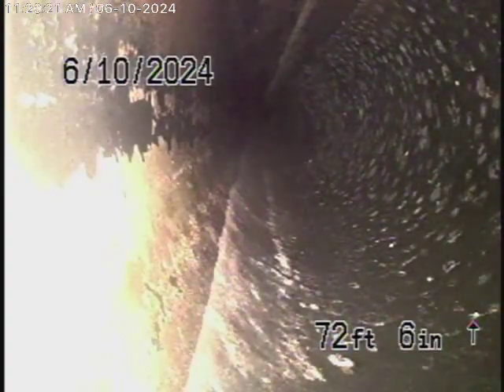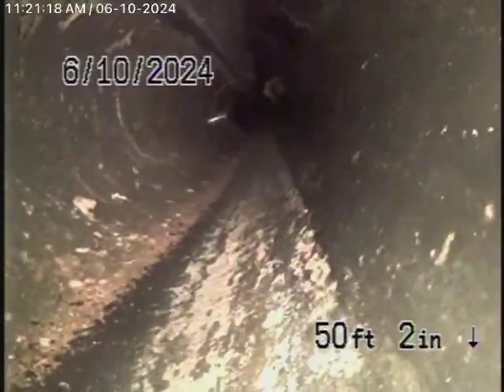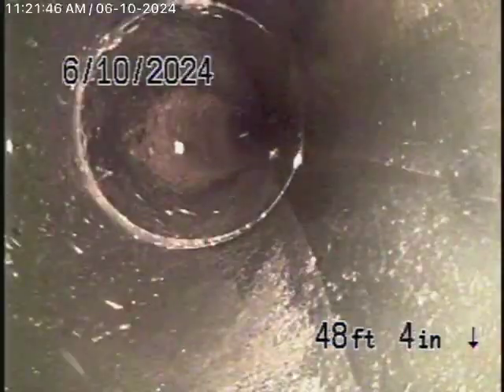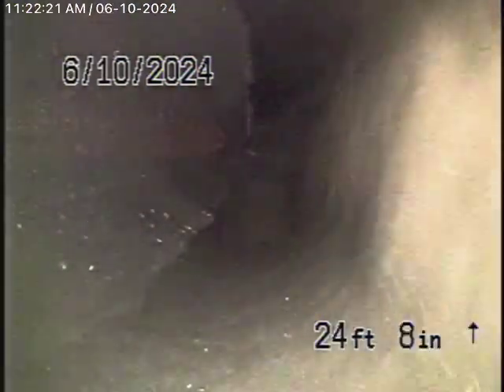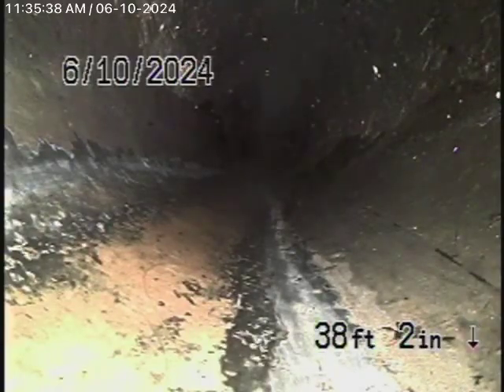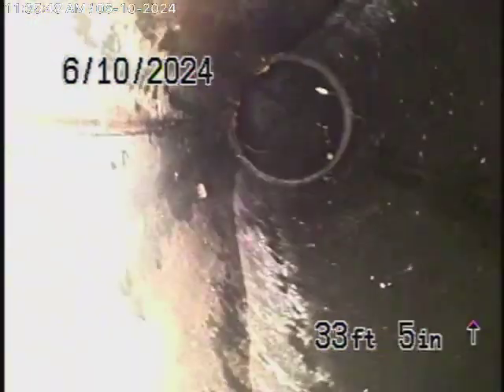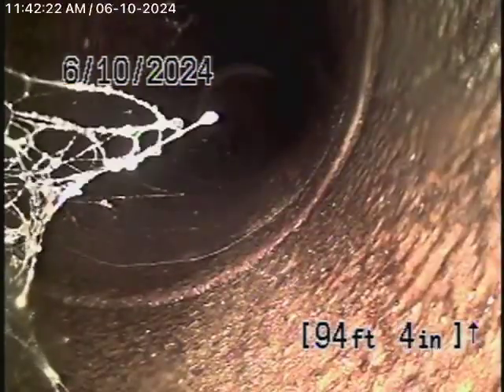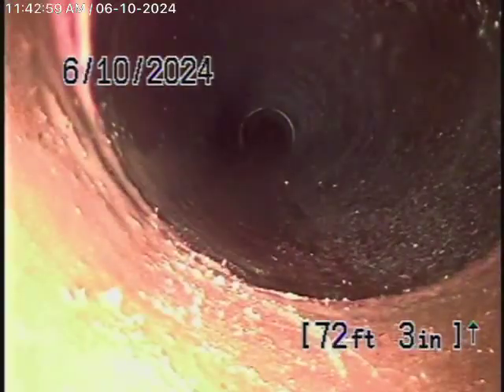2034 Castilian Dr